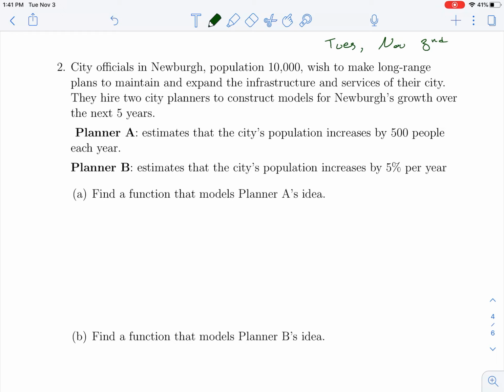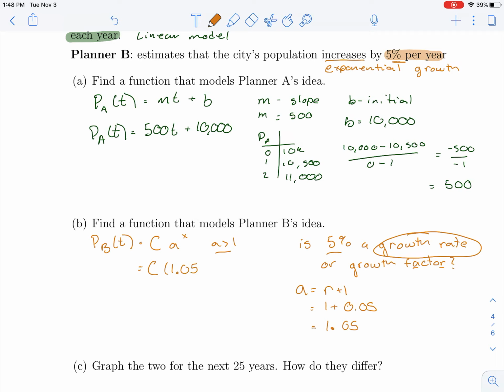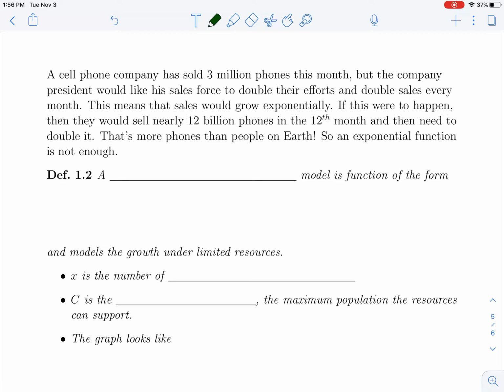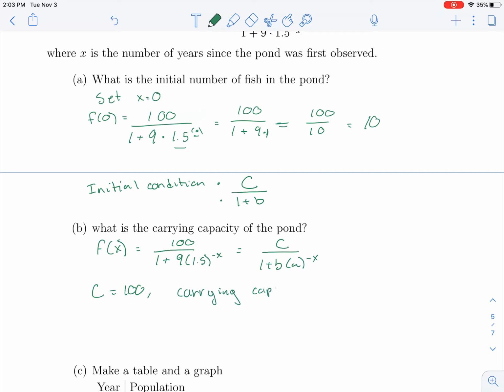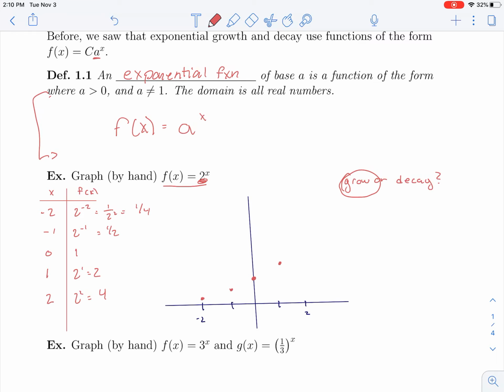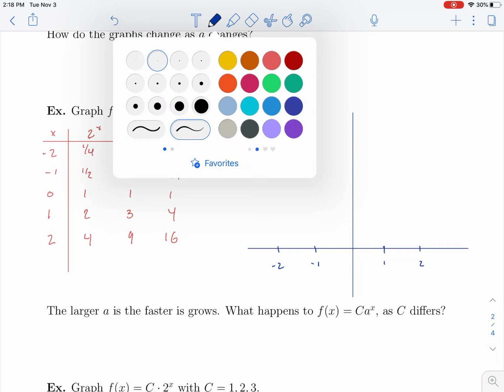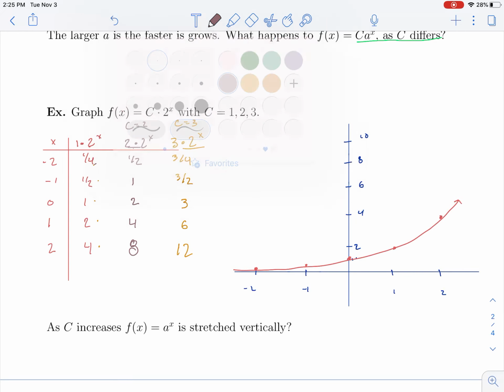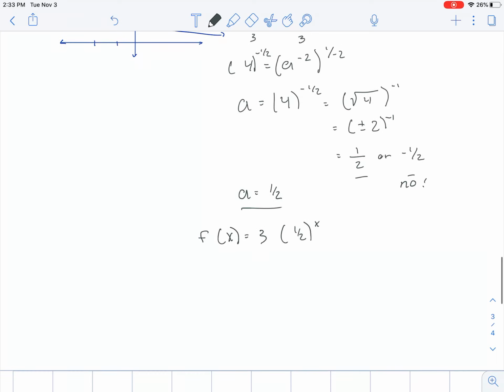MATH111 November 3,2020